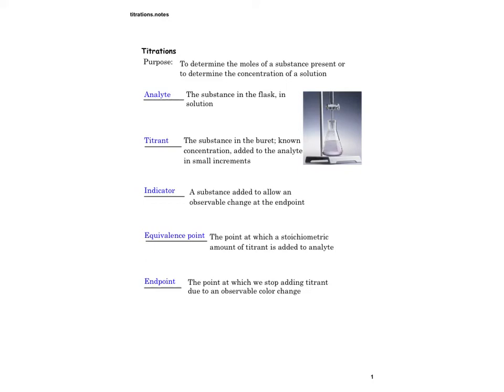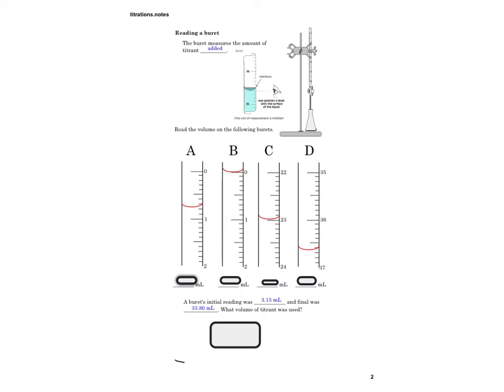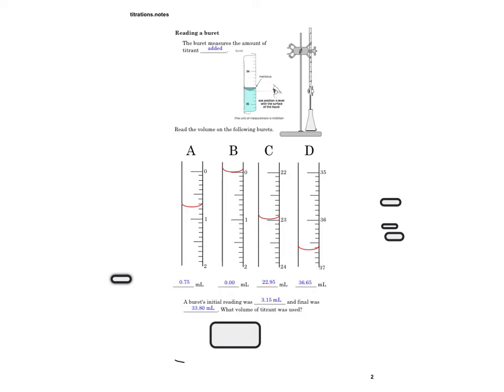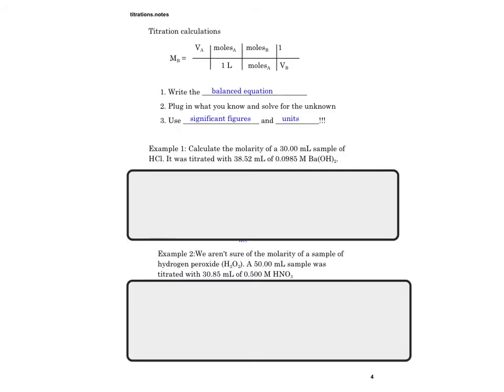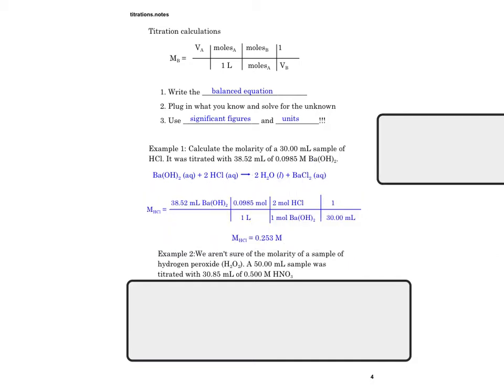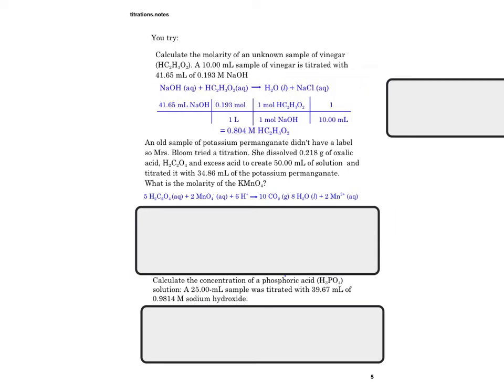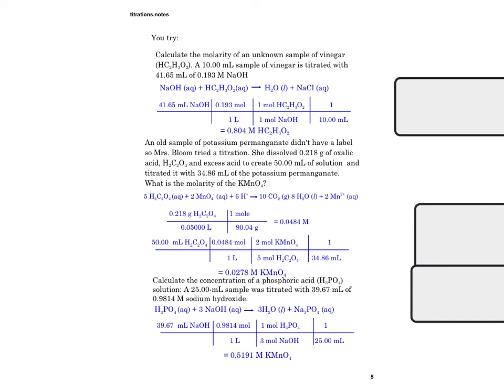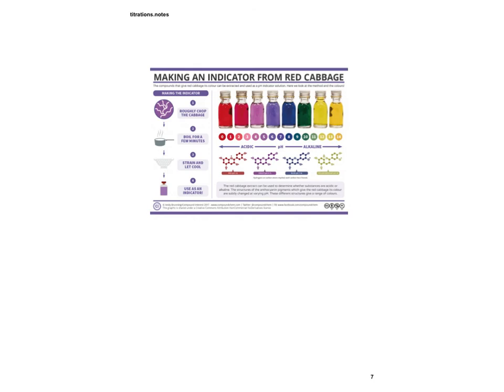titrations notes Unit 4